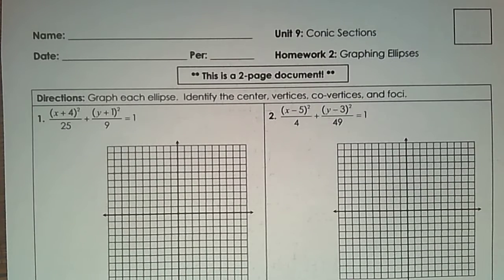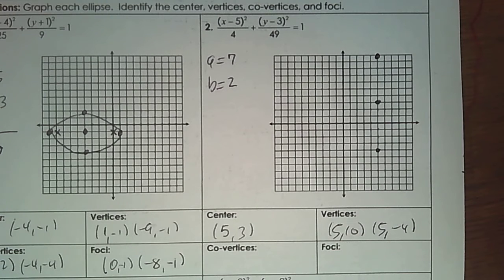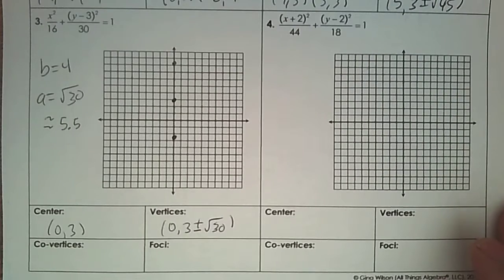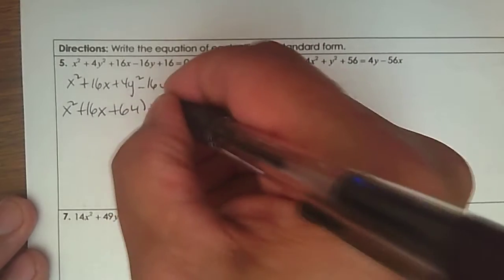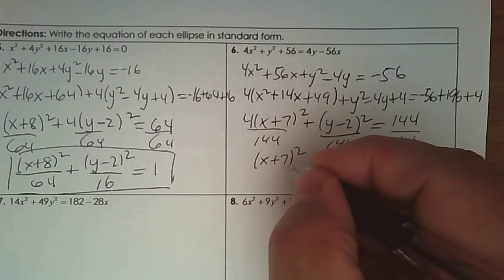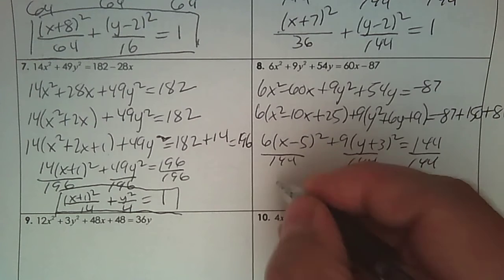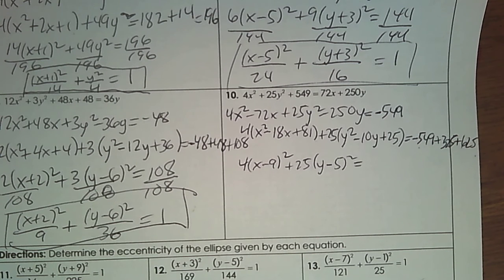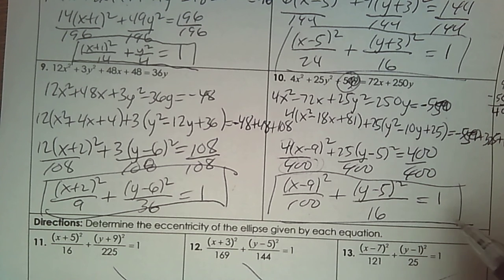Ellipses part 1 HW